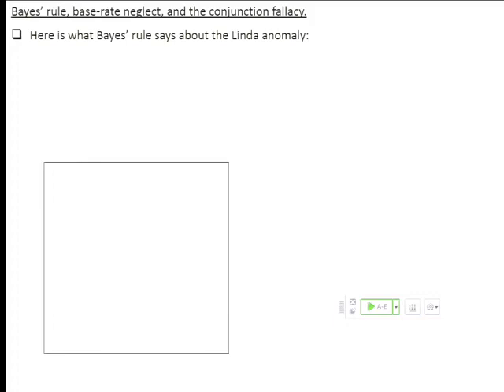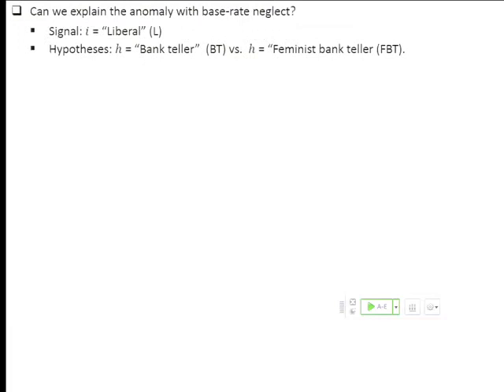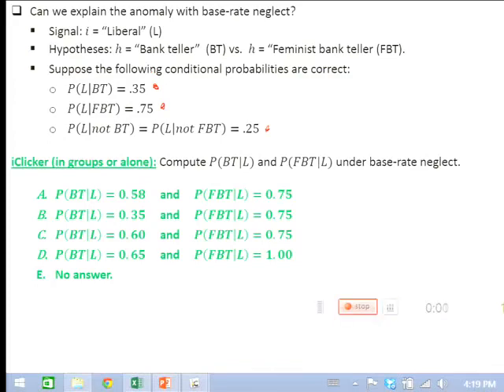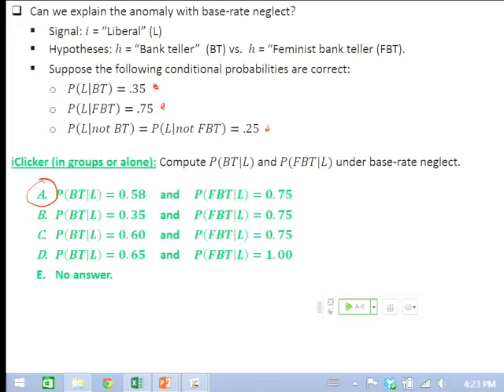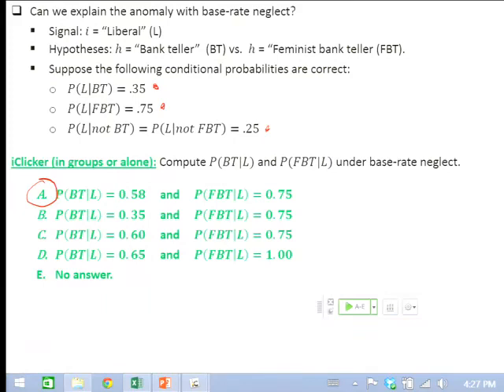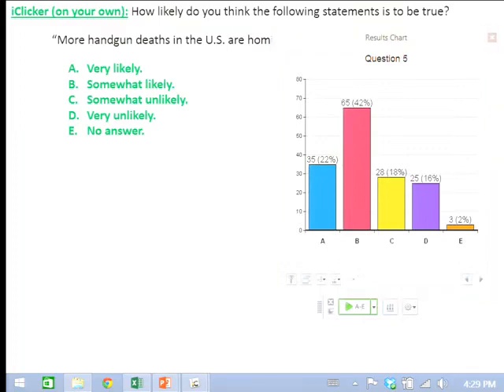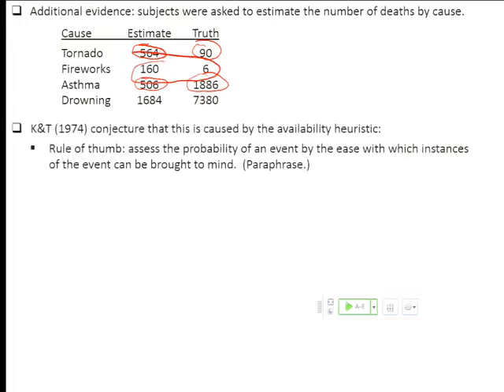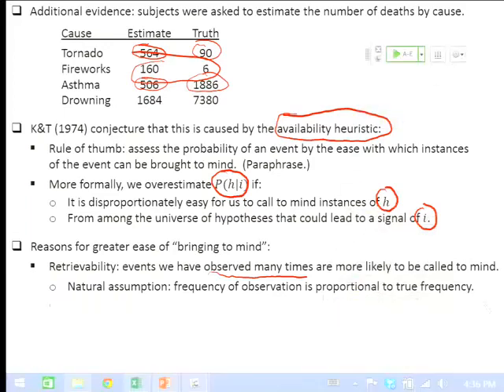2014 12 02 Economics 119 2014 12 02001